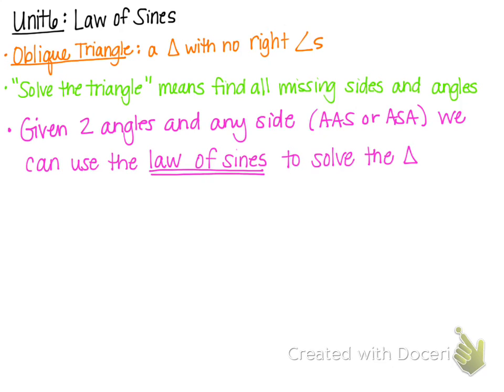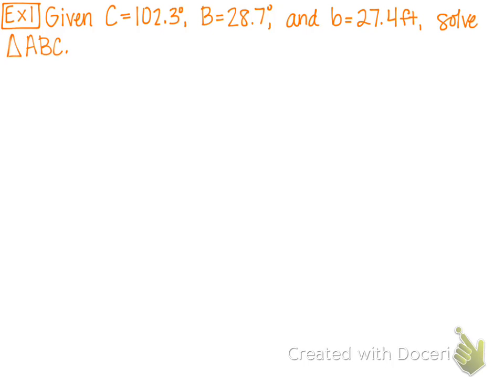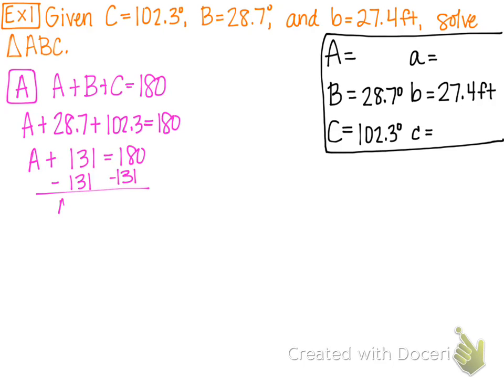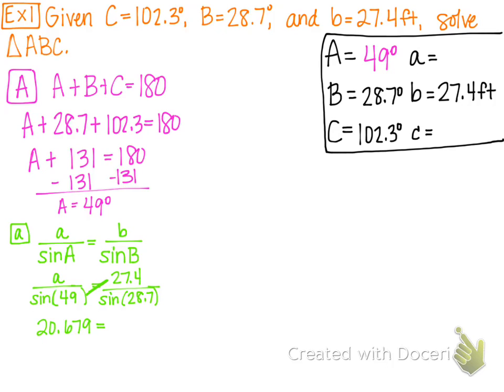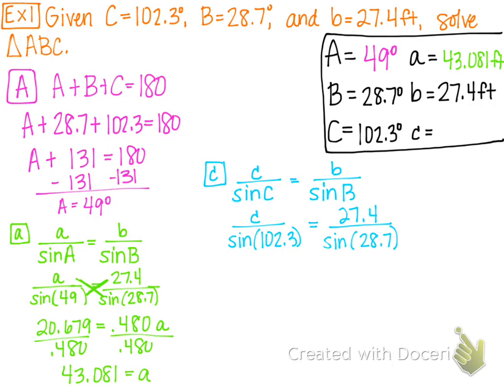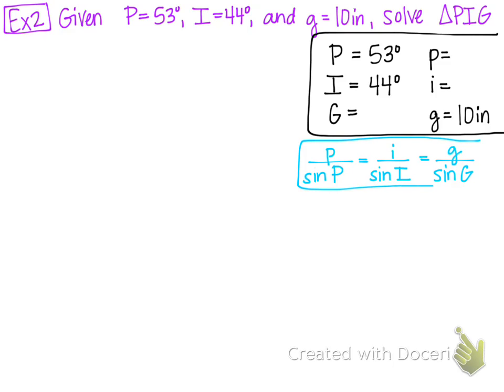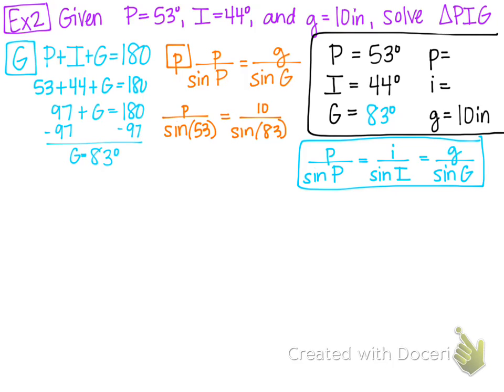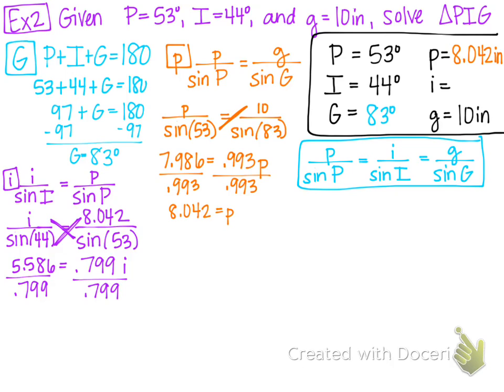Law of Sines